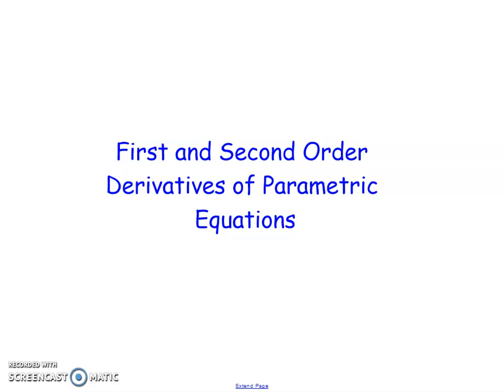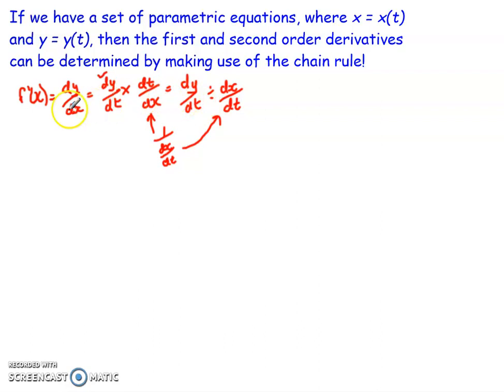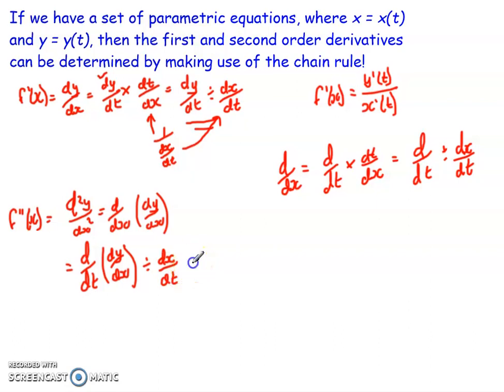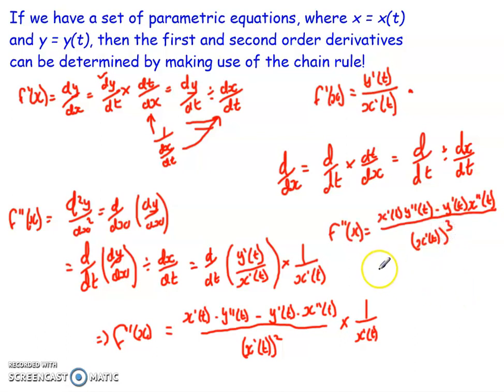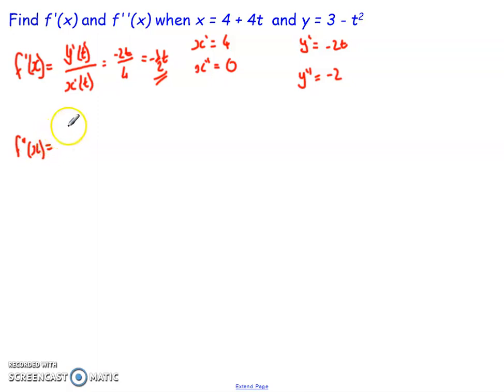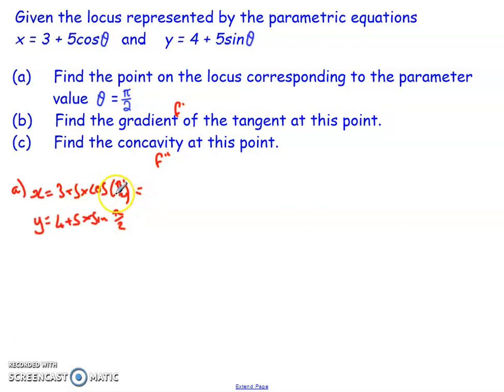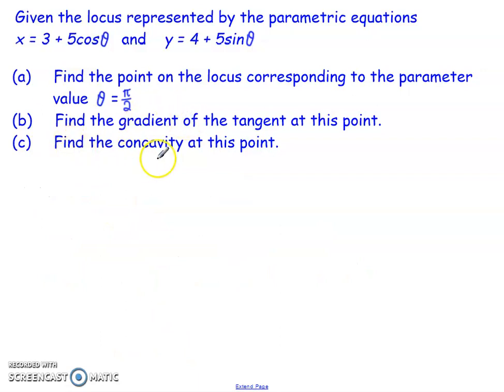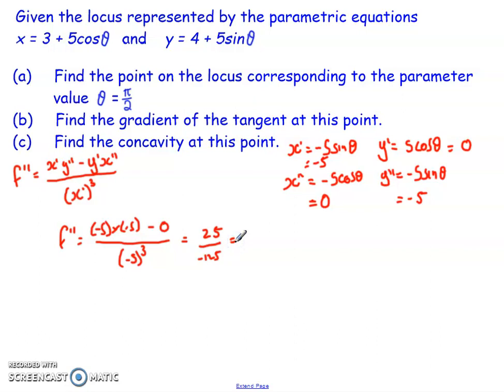Parametric Equation Derivatives